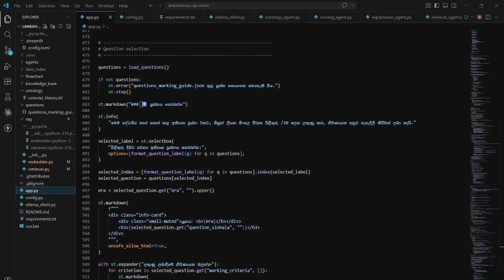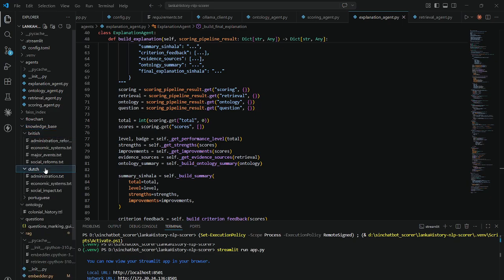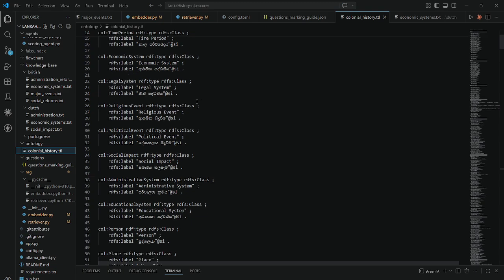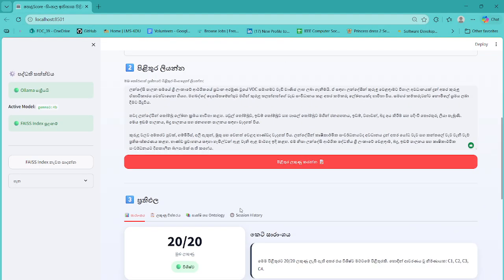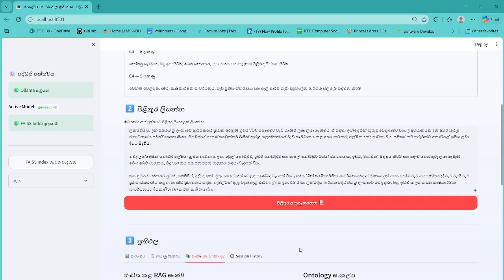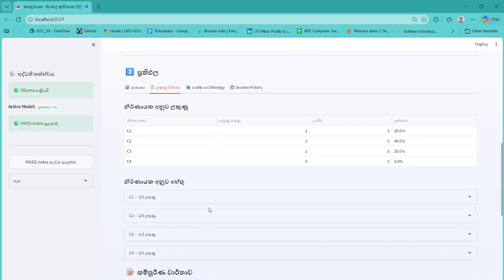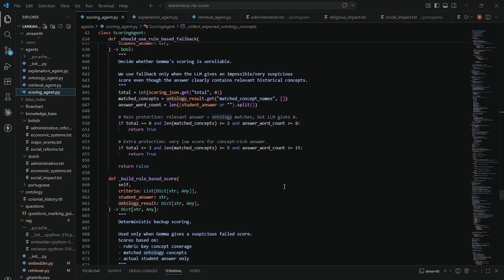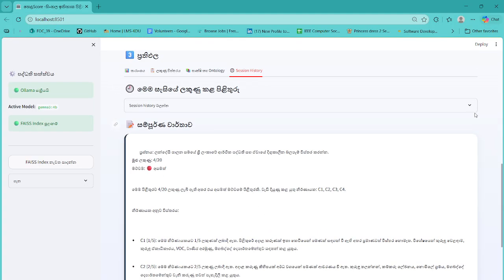හෙළScore Demo - Offline Sinhala History Answer Scorer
This video demonstrates HelaScore, an offline intelligent Sinhala history answer scoring system
The system evaluates Sinhala open-ended answers related to Colonial Sri Lanka, covering the Portuguese, Dutch, and British periods. It scores student answers out of 20 marks using structured marking criteria and provides Sinhala explanations for awarded and deducted marks.